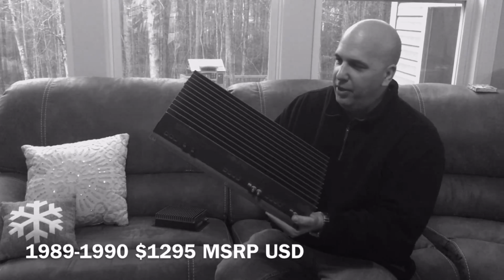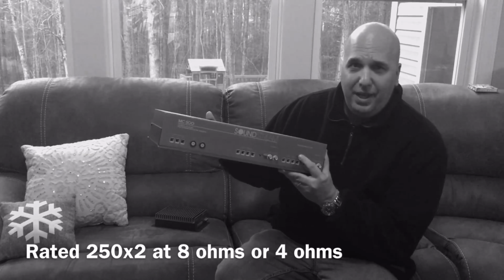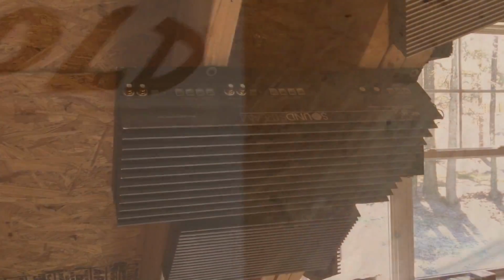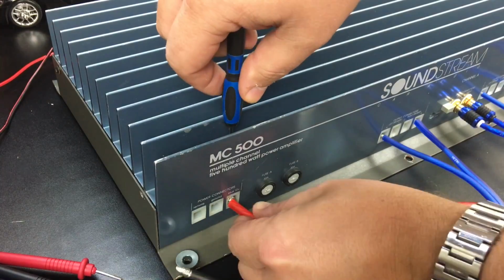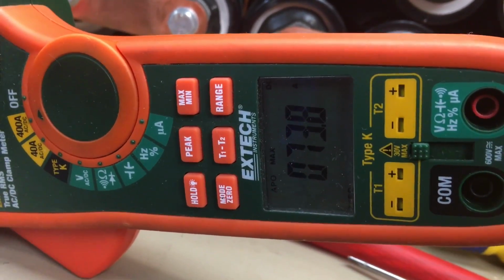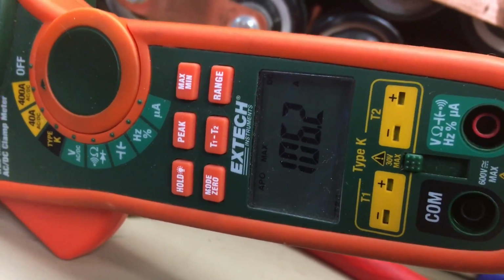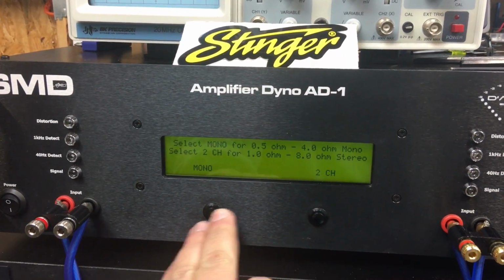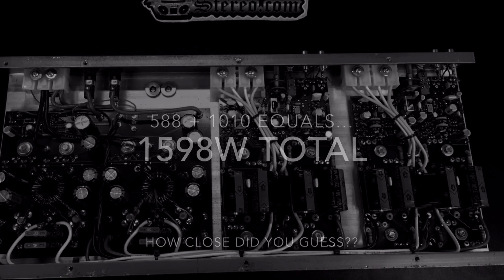1989 Soundstream MC500 Amp Dyno Test and Giveaway Results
Let's see how the 1989 Soundstream MC 500 can perform on the SMD Amp Dyno! Let's also see who got closest to the actual wattage output. Was it you? Check out the video to find out.

Support OSS and get extras!